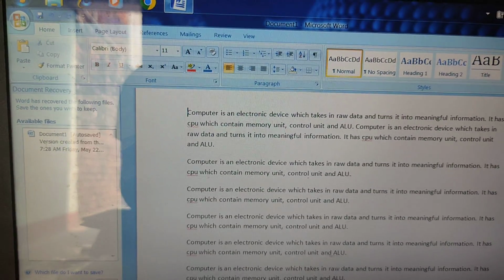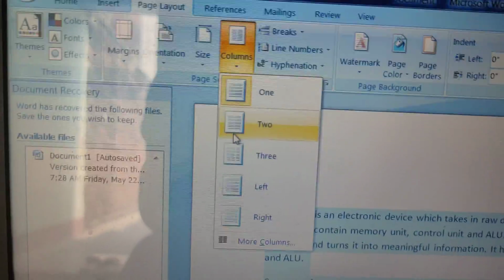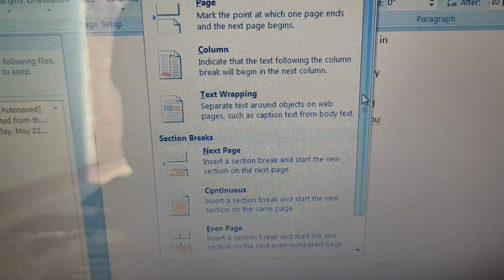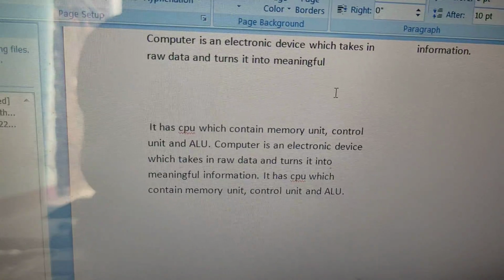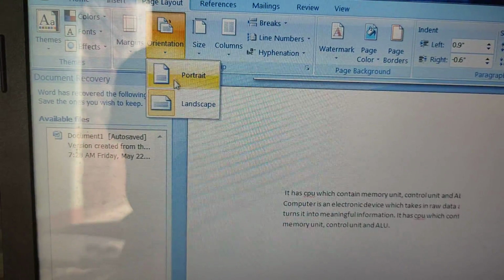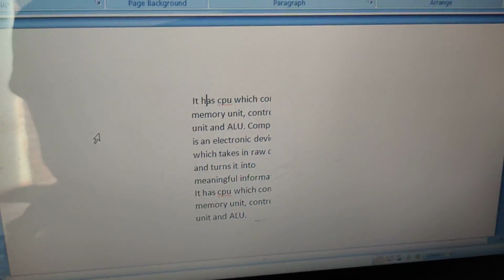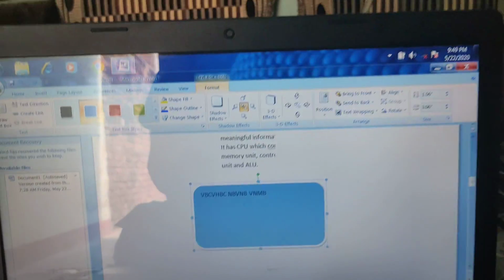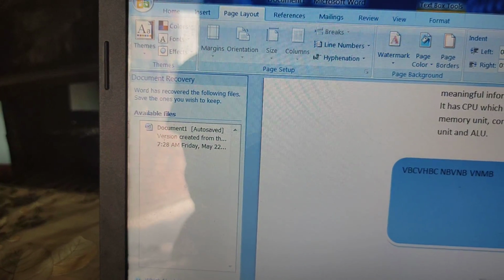Class 5, Advanced features of Word